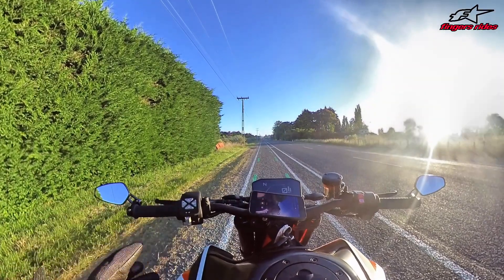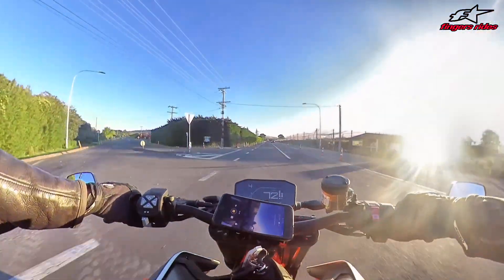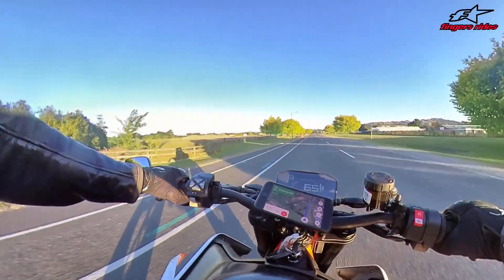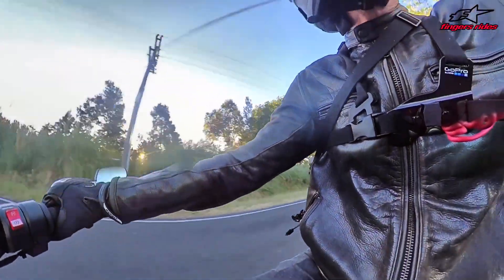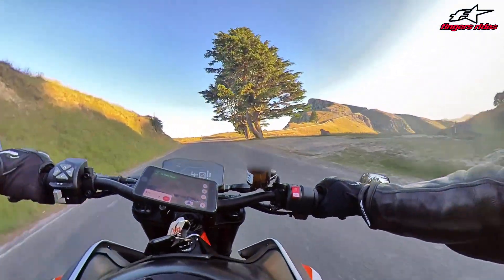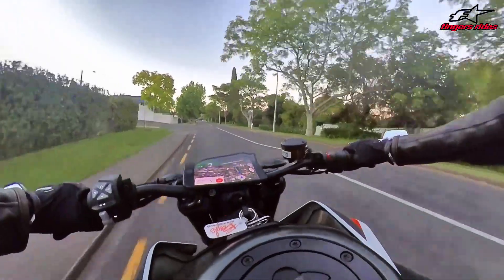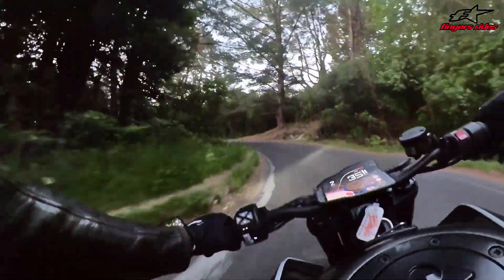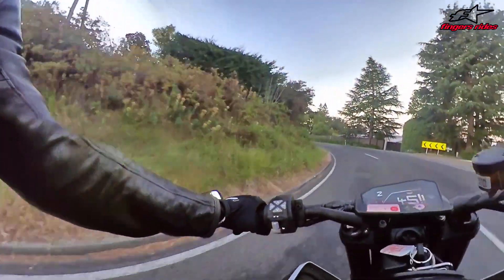KTM 890 DUKE r initial review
Reviewing my KTM 890 DUKE R on a stunning day. It is any good though?